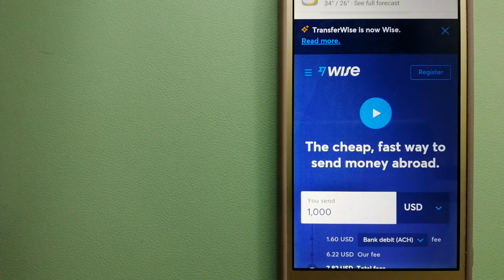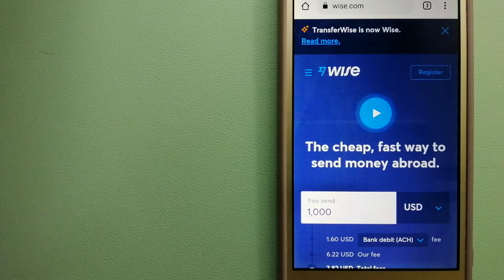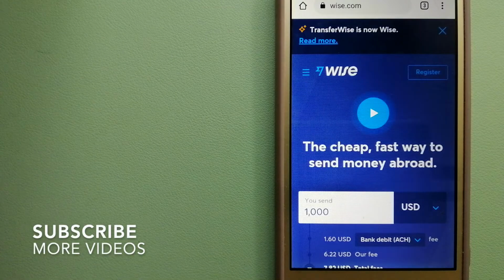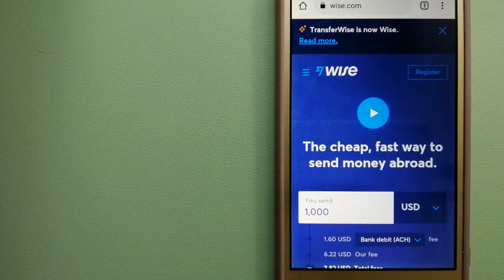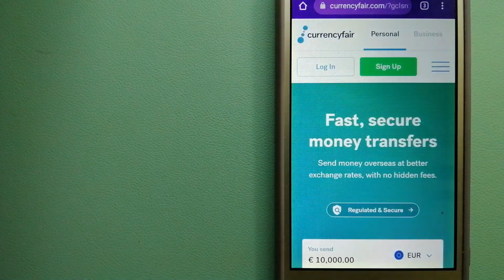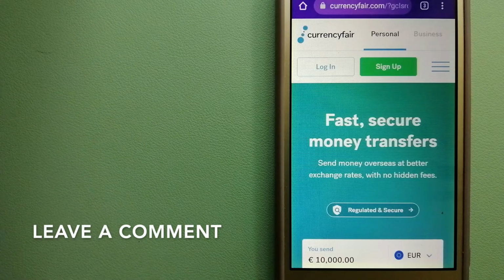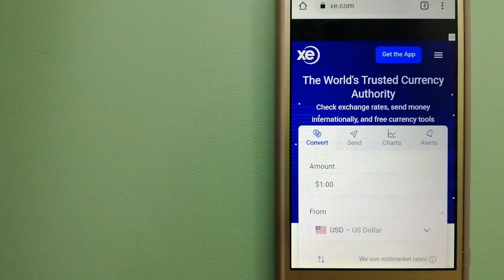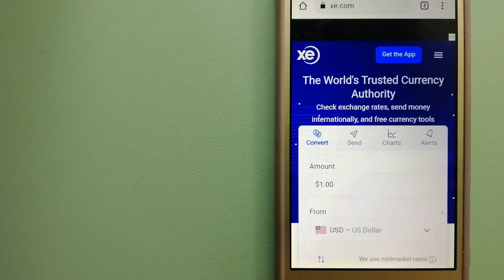🔴 How To Transfer Money Overseas From Mexico to Indonesia🔴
Indonesia (/ˌɪndəˈniːʒə/ (audio speaker iconlisten) IN-də-NEE-zhə), officially the Republic of Indonesia,[a] is a country in Southeast Asia and Oceania between the Indian and Pacific oceans. It consists of over 17,000 islands, including Sumatra, Sulawesi, Java, and parts of Borneo and New Guinea. Indonesia is the world's largest island country and the 14th-largest country by area, at 1,904,569 square kilometres (735,358 square miles). With about 270 million people, Indonesia is the world's fourth-most populous country and the most populous Muslim-majority country. Java, the world's most populous island, is home to more than half of the country's population.